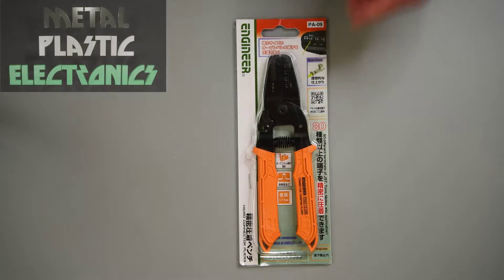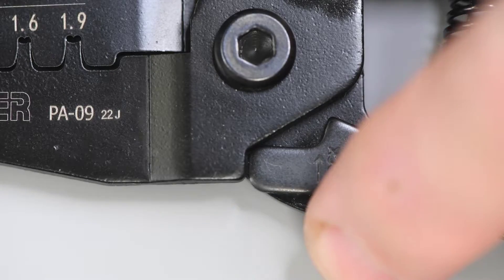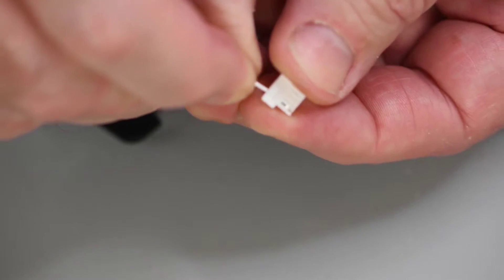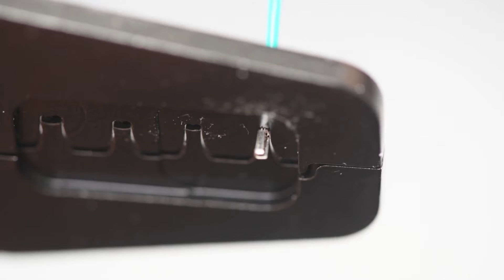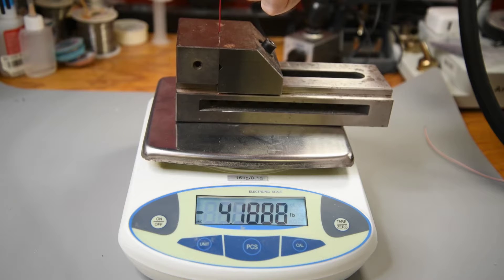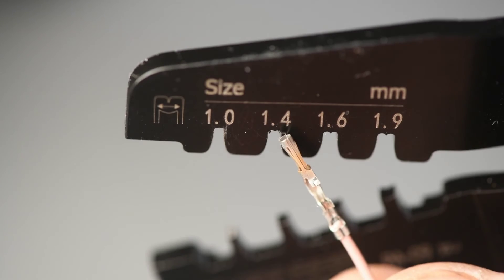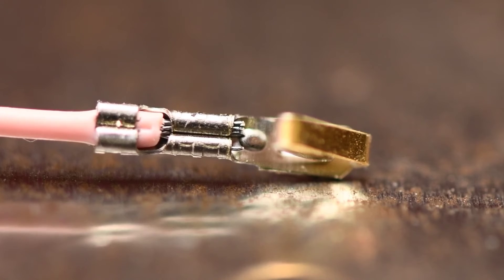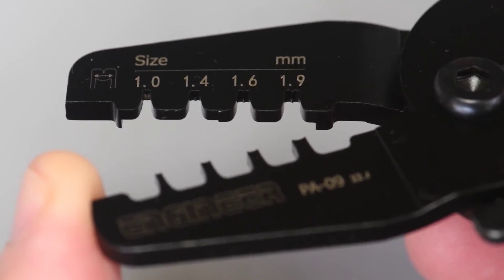Engineer PA-09 vs Molex CLICK-MATE Terminals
I’m still on my quest for an affordable crimp tool for the Molex 1.25-millimeter pitch CLIK-MATE terminals.  This time I’m trying out the Engineer PA-09 crimp tool.  This being a very versatile tool, I throw in a few extra test terminals.

Amazon link to tool

Terminals tested:
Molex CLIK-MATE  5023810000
Molex SL  16020082
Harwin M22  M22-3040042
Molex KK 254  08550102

00:00  Intro
02:42  CLIK-MATE testing
07:52  Extra terminals
10:13  Final thoughts